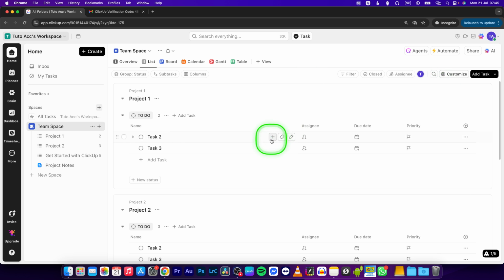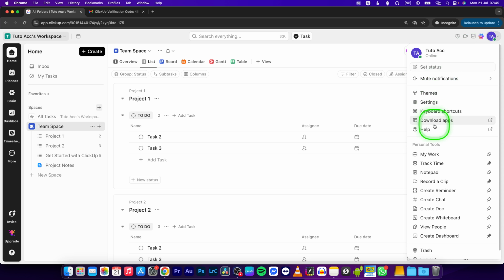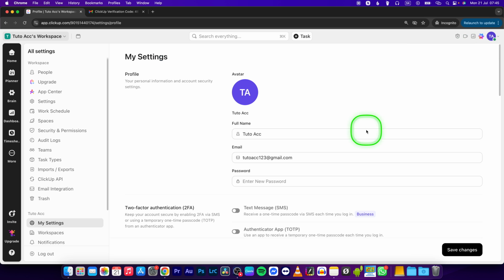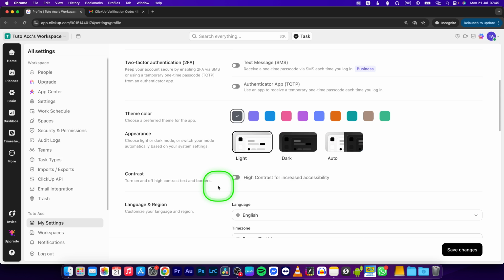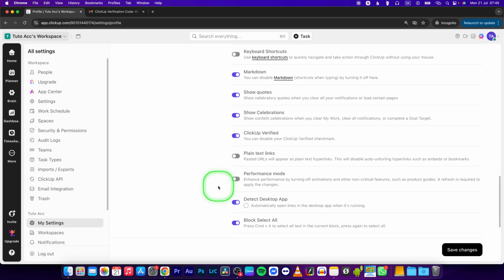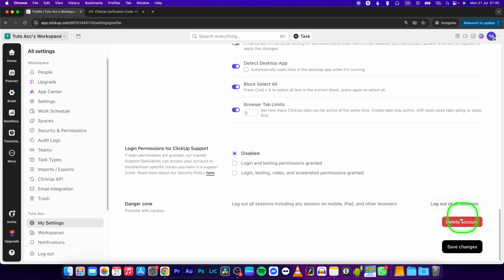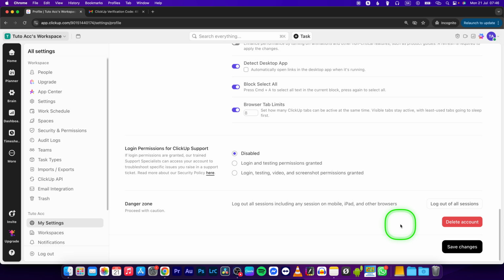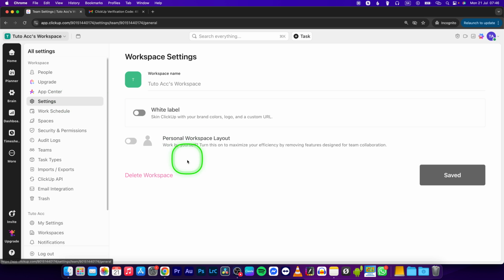How To Delete Account in ClickUp | Close Your ClickUp Account | ClickUp Tutorial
Want to delete your ClickUp account? In this video, we’ll show you how to permanently remove your ClickUp account and all associated data. Whether you’re switching tools or no longer need the platform, we’ll guide you through the deletion process.

How to Delete Account in ClickUp
How to Close Your ClickUp Account
How to Remove Your ClickUp Profile
How to Permanently Delete ClickUp Account
How to Delete ClickUp and All Your Data
How to Close and Delete Your Workspace in ClickUp
How to Deactivate Your ClickUp Account
How to Remove Your Information from ClickUp
How to Delete ClickUp Projects and Workspace
How to End Your ClickUp Subscription